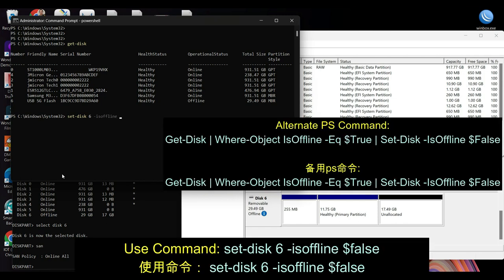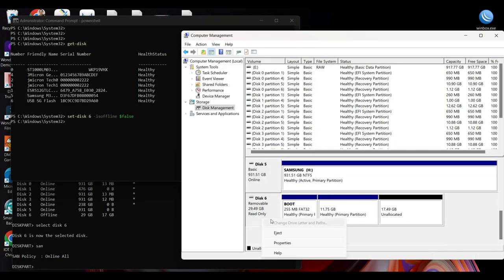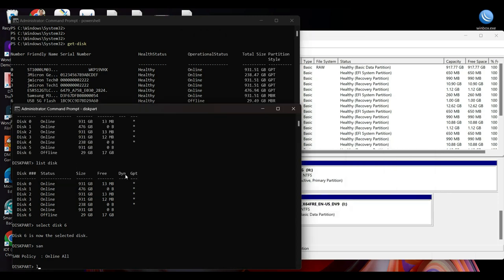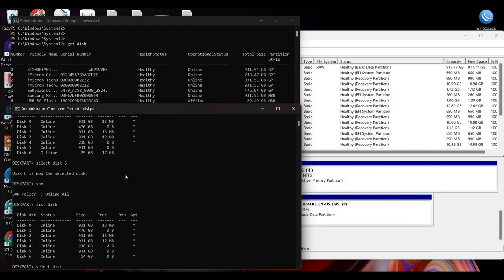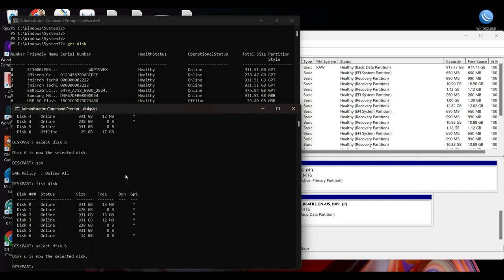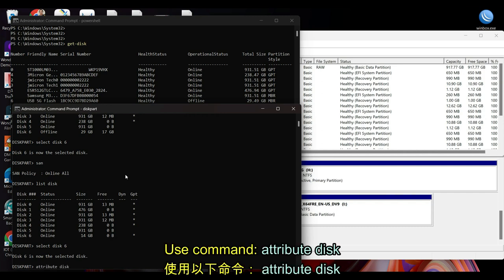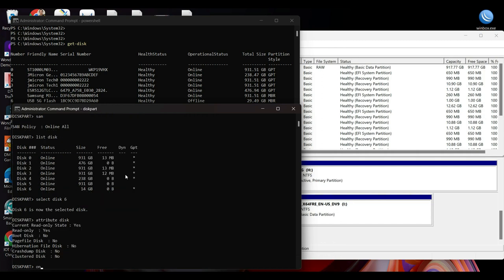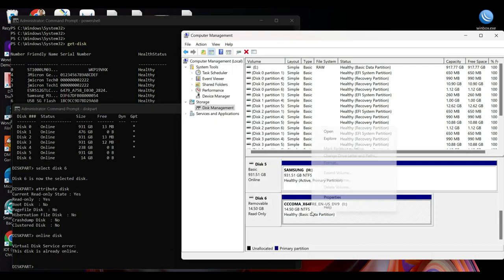Remove Write Protection or Read Only or OFFLINE on USB Disk using diskpart and PS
Do this method to recover your USB disk from Read Only or Disk or Write Protection Error.

No third party tools are requiring to solve your disk offline issue. All the tools used in this video are Windows Built-in Tools/Utility, and can be run in any today microsoft windows version (except the legacy Windows - Vista, Windows 8.x and etc.)

I encountered this issue, as I recently installed Acronis Cyber Protect with EDR (Endpoint Protection). By default when you enabled Acronis Cyber Protect with EDR, it will enabled Device Lock Control module. It is a security module that enabled to disabled your USB devices, to prevent data from copy out to mass storage. However, this Device Lock Control feature will disabled your USB access on USB Pen Drives, Thumb Drives, and/or USB disk.

If you are using the Acronis Cyber Protect Self-Managed license, you can still whitelist your USB Storage Controller, however for some cases after your whitelist the USB Storage Controller, the USB disk still somehow not accessibly.

In my case, my USB disk remains OFFLINE after I has uninstalled the Acronis Cyber Protect Windows Agent from my computer. Thus, this is why this video is meant to be. I have tested all the command used in this video, it is 100% workable, and a fix to the issue.

What really is USB disk write protect?
Or, Offline - The disk is offline because of policy set by an administrator

This can happen, if you has recently installed USB blocker... Or, Acronis Cyber Protect with EDR and with Device Lock Control enabled. Theoretically a write protection is to prevent you to access, and/or copy data out from your network, and/or local hard drives to an USB disk. The basic concept is meant for data security.

Or, you has accessed GPEDIT - local group policy editor or group policy object (GPO) to disable/blocked access at the USB port at your computer.

Just in case, if you are unfamiliar with Windows power shell, and not sure how you should get it run. You can obtain a copy of virus free windows batch file from the link below;